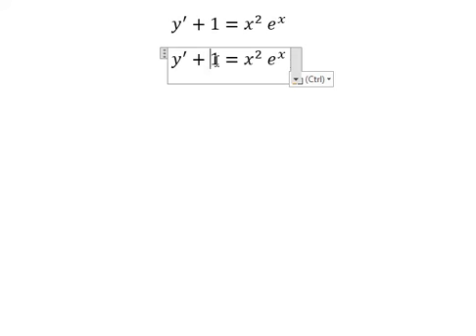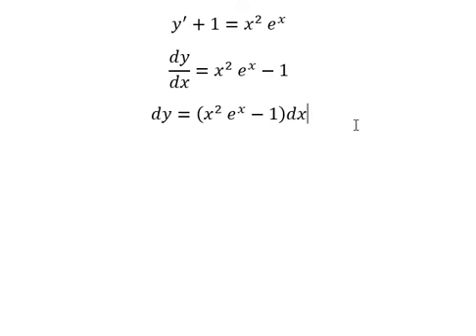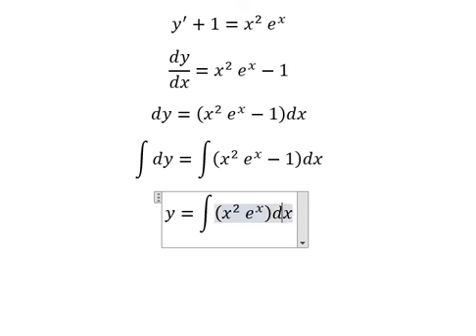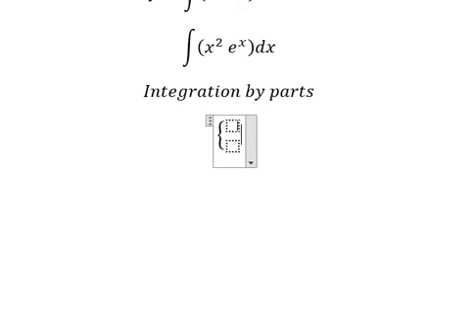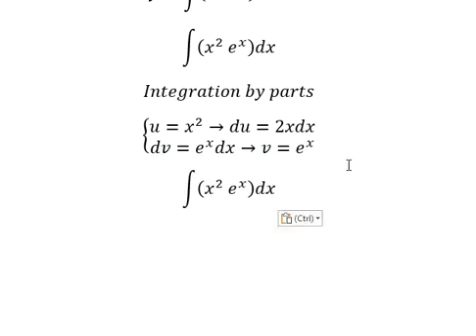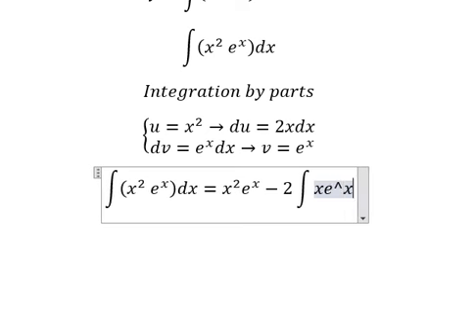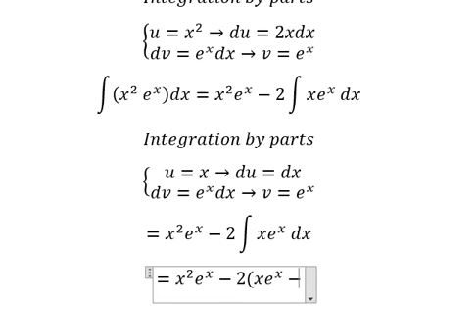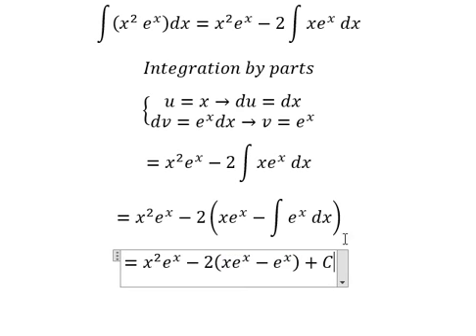Calculus Help: Separable Differential Equations - y'+1=x^2 e^x - Techniques